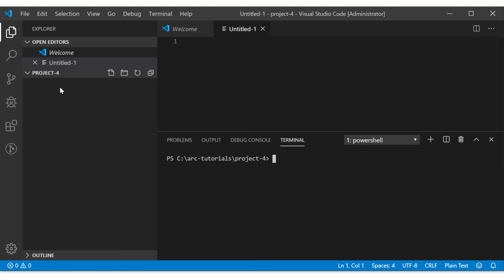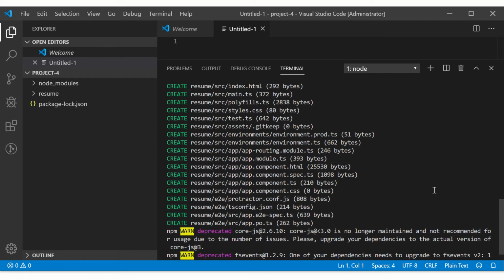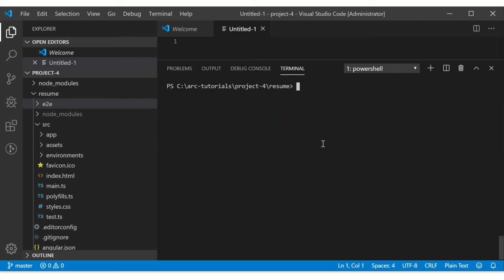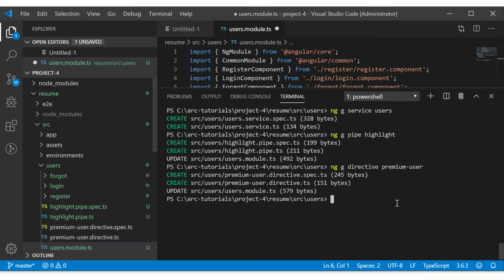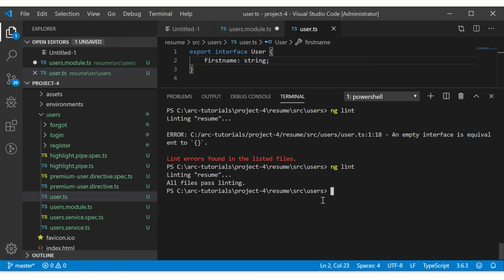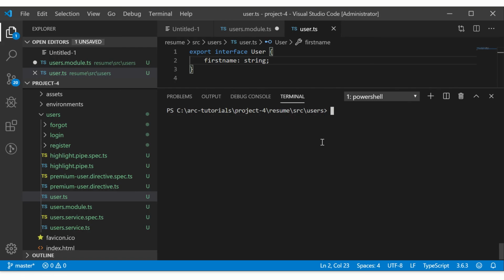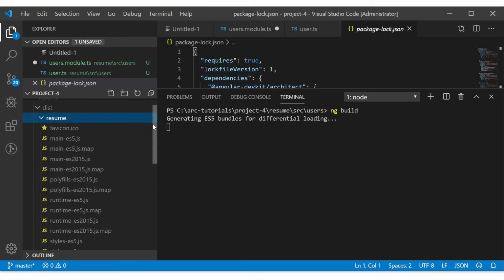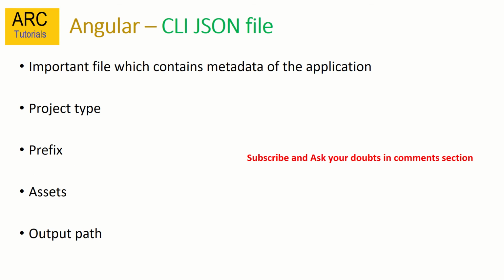Angular Tutorial For Beginners - Angular 8 CLI Tutorial in 15 mins | Angular CLI Complete Tutorial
3. Install Bootstrap Framework in Angular 8 Apps | How to Use Bootstrap Angular app| ARC Tutorials

8. How to run Angular 8 Applications using CLI | Angular 8 CLI Full Tutorial Series | ARC Tutorials